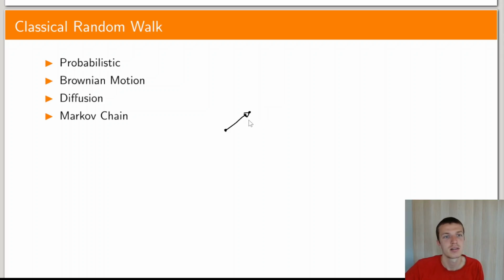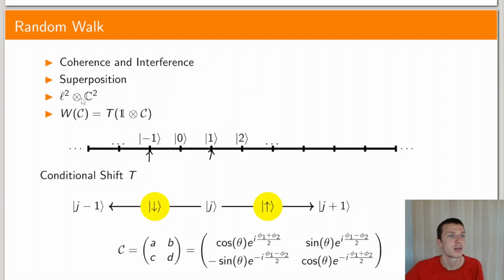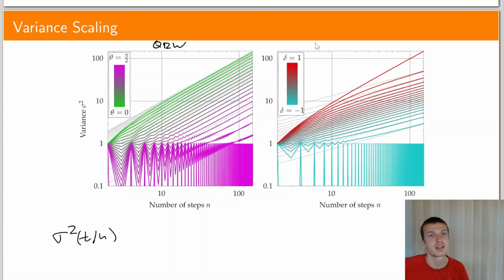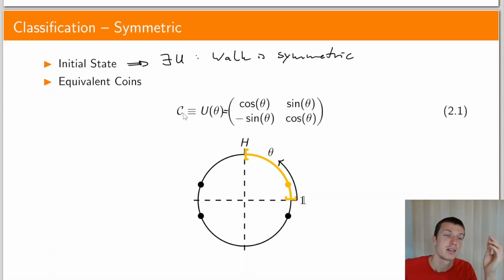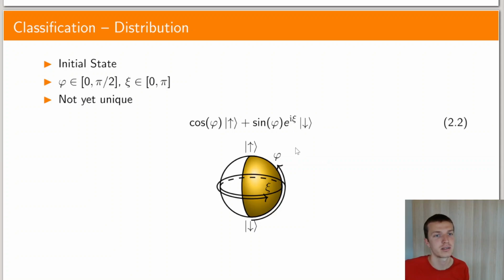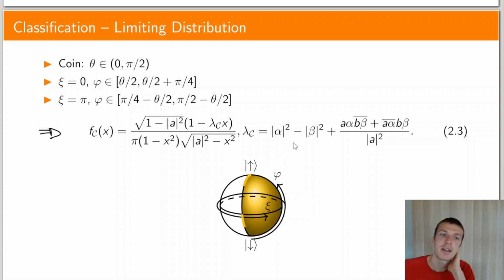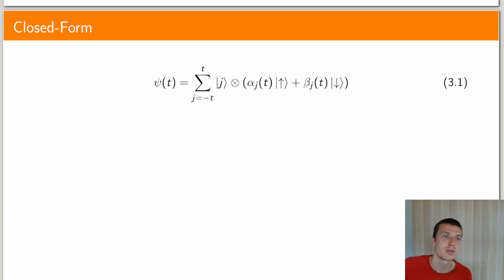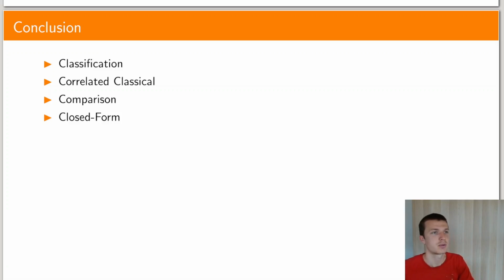Classification of coined quantum random walks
Research with Lennart, Details on github and on arxiv.